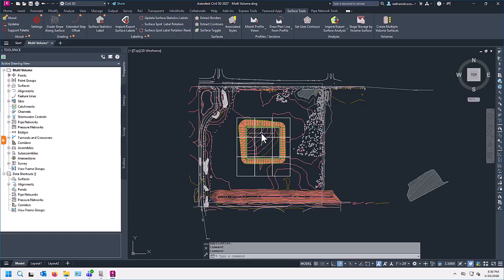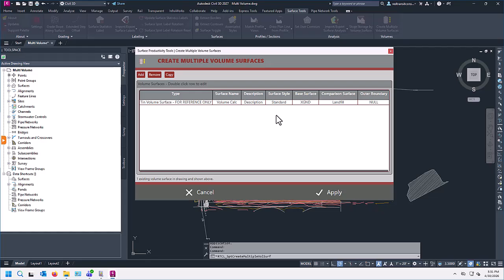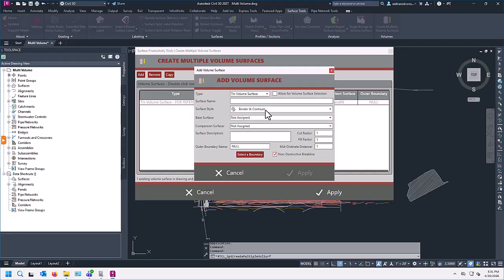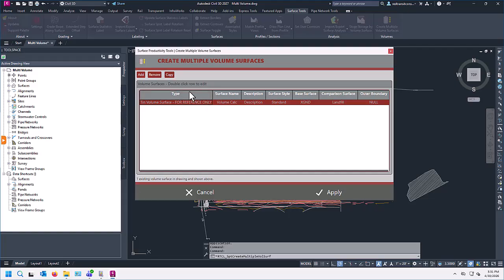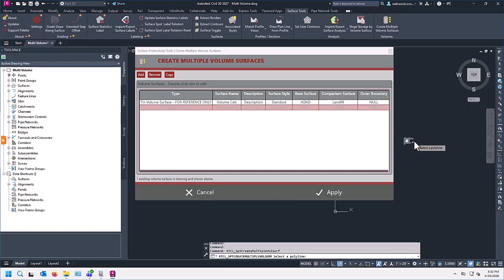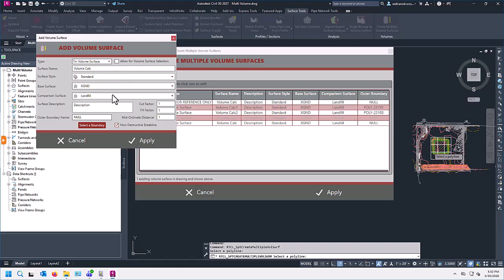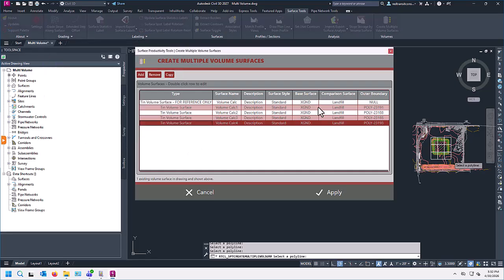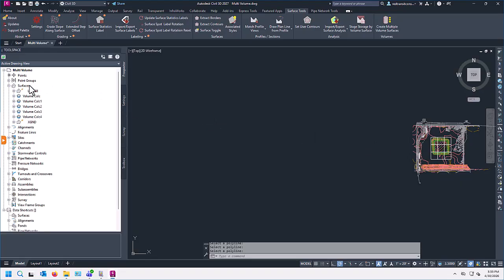Surface Productivity Tools [v4.0.0.1] - Create Multiple Volume Surfaces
This app is a set of tools that have been created over time allowing for time savings in various tasks dealing with Civil 3D Surfaces and Profiles.

Popular tools sold separately such as Grade Slope Along Surface, Import/Export Surface Labels, and Import Export Surface Analysis are included in this suite. Additionally, new tools for Surface/Profile productivity are provided such as, Extended Step Offset for Feature Lines, Surface Statistics Labeler, Extract Surface Border, Extract Surface Contours, Surface Associated Styles, Match Profile Views, Replicate Profile Views, Copy, Raise/Lower Profile, Trace Profile with Polyline, and ability to Create Multiple Volume Surfaces at once.